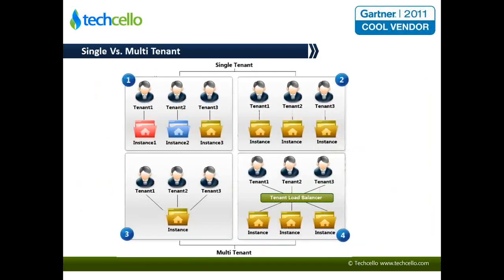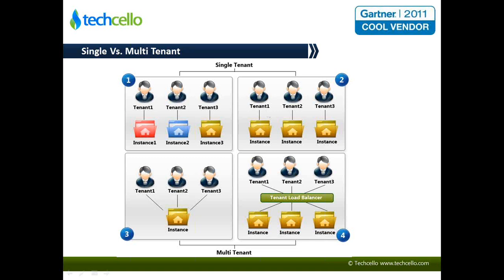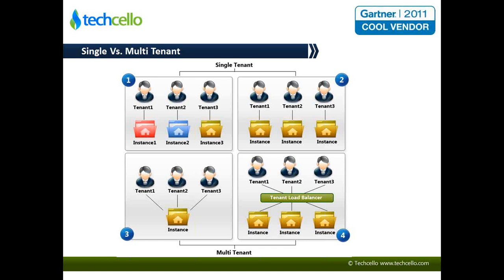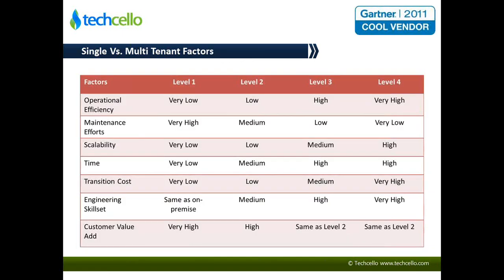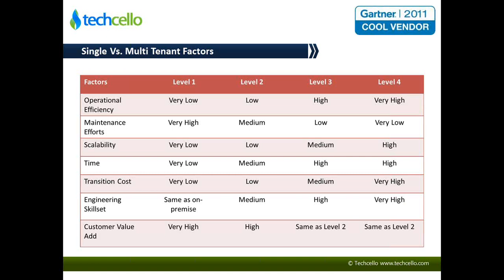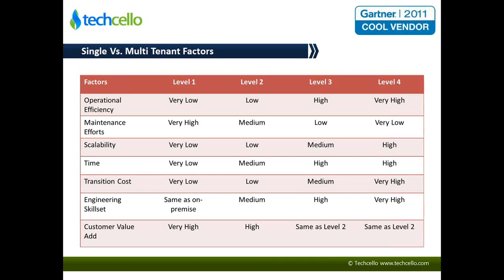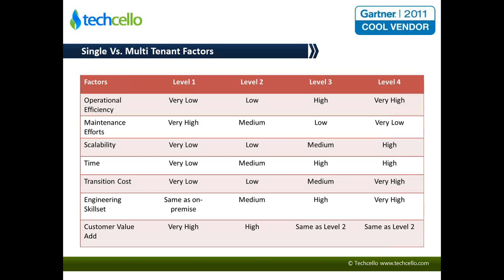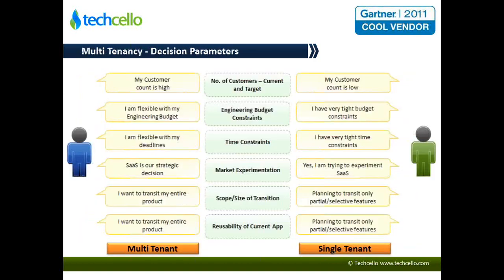Single Vs. Multi Tenant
So this is a typical approach between a single and multi-tenant scenarios so like we saw the earlier case ah the traditional model so you see here the first two boxes 1 and 2 the top one they fall under the category of what we called as the single-tenant and the three and four falls under the category of multi-tenant